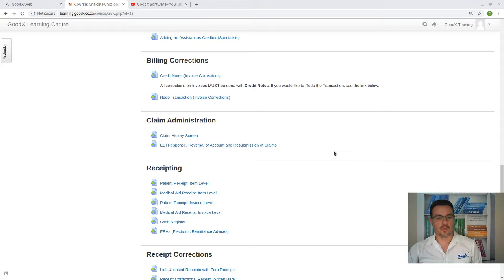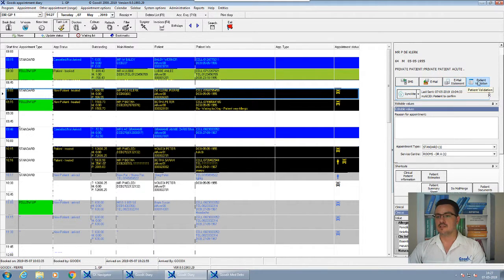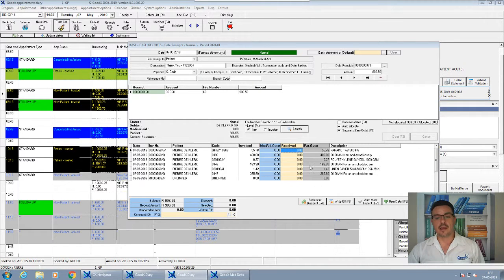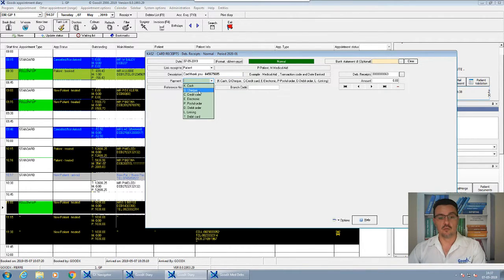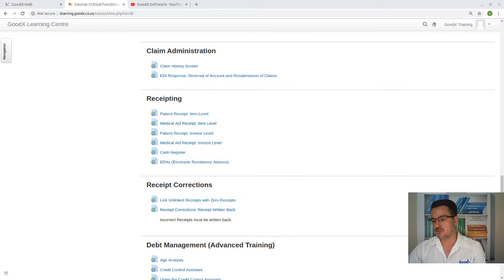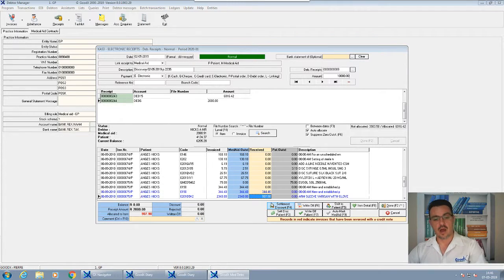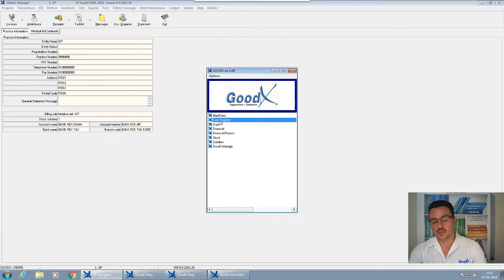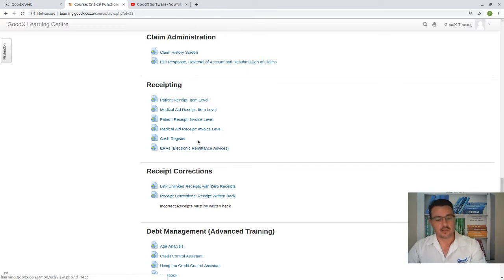GoodX - Receipting & Receipt Corrections Fundamental Training (7 May 2019)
Welcome to our webinar on Fundamental Training in GoodX!

In this video, we will focus on Receipting and Receipt Corrections.

Topics to be discussed in this video:
- Patient Receipt:
  - Invoice level, vs.
  - Item level.
- Medical Aid Receipt:
  - Invoice level, vs.
  - Item level.
- ERA's.
- Receipt Written Back.